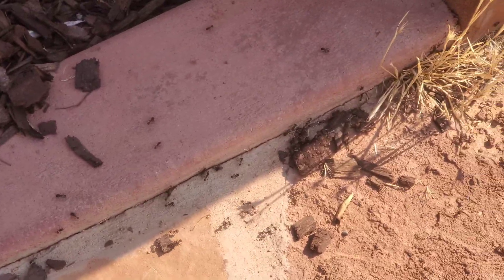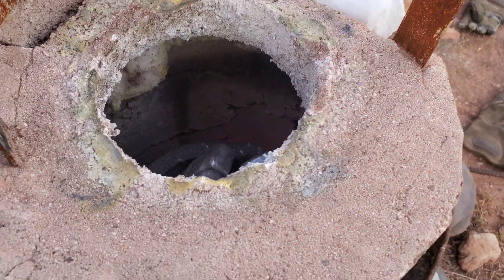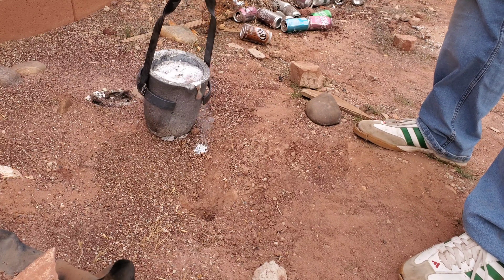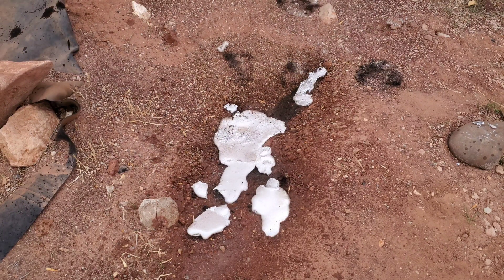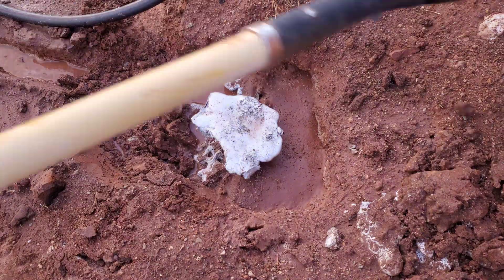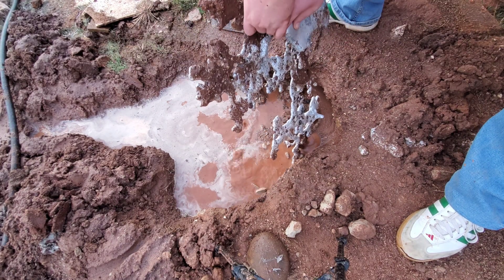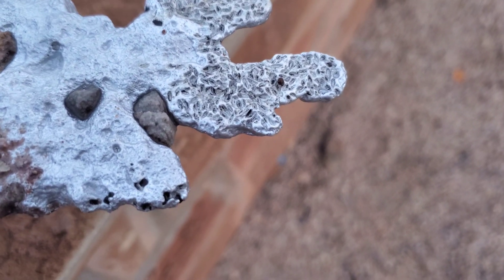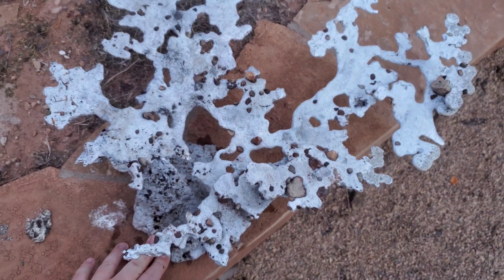Aluminum Ant Hill Casting - Melting Aluminum at Home - They Survived!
Today we are going to pour some aluminum and make an ant hill casting.  These and survived the last time we did the ant hill casting and have an even bigger ant hill.